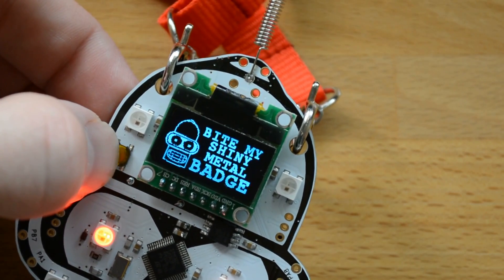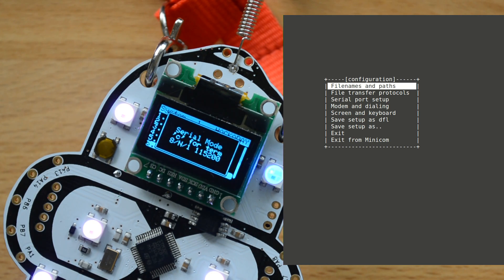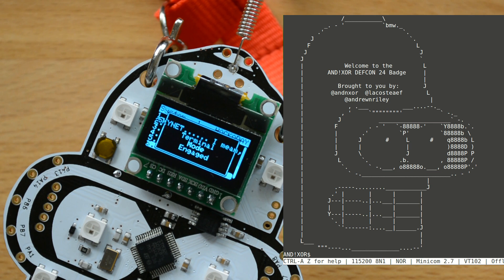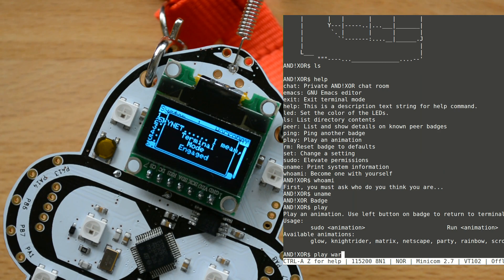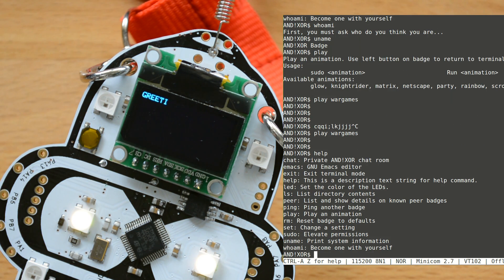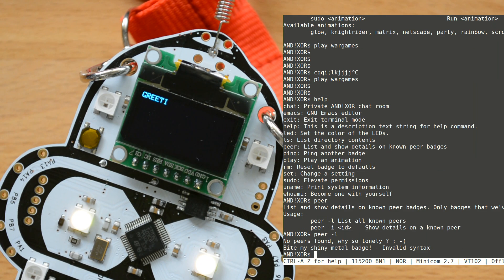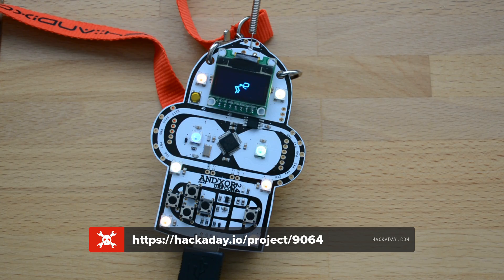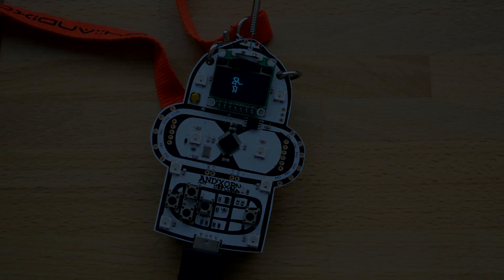Sneak Peek at the AND!XOR Unofficial DEF CON Badge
We got our hands on one of the hottest unofficial DEF CON badges even though the con is still about two weeks away.

Groups of hardware and software hackers who have been going to DEF CON for years have begun building their own badges each year as a challenge and a badge of honor.

This offering from the AND!XOR team is fantastic! It's shaped like Bender from Futurama, is driven by an STM ARM chip, and includes an RF module to make all of the badges talk to each other.